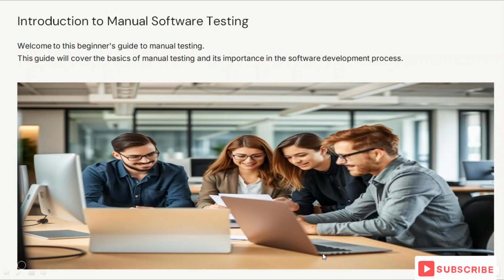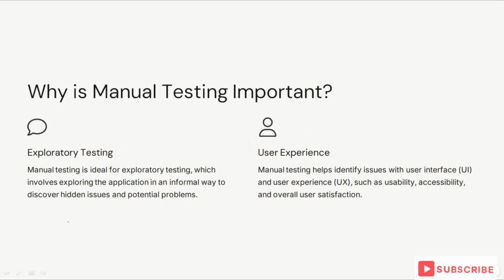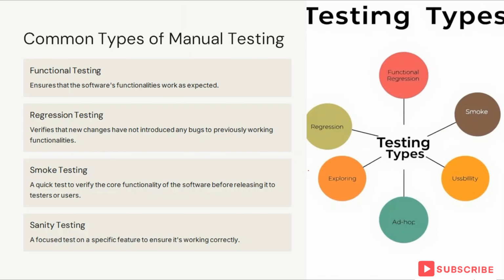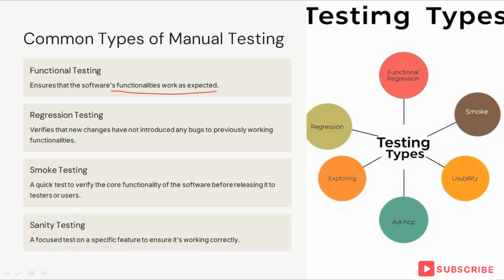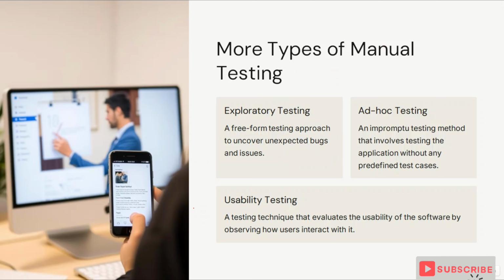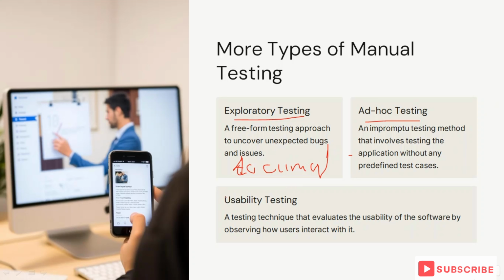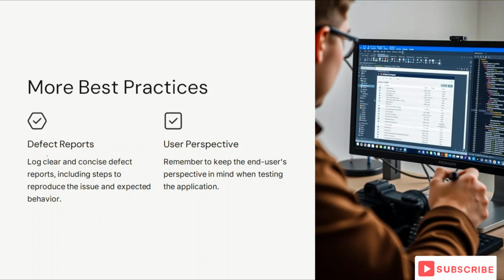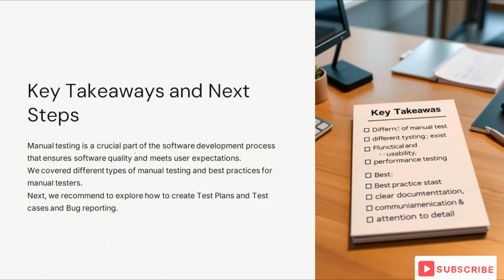Introduction to Manual Testing | QANexus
Welcome to our Introduction to Manual Testing tutorial! 🎯 In this video, we will cover the basics of manual testing, its importance, and how it plays a crucial role in software development.

✅ Importance of Manual Testing
✅ Key Concepts & Testing Types

This video is perfect for beginners looking to start a career in software testing or freshers preparing for QA roles.